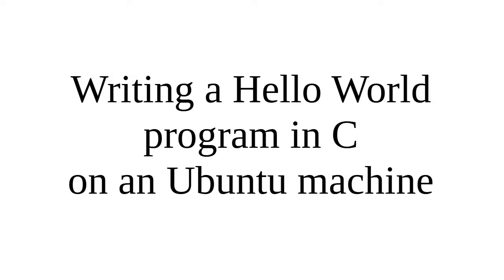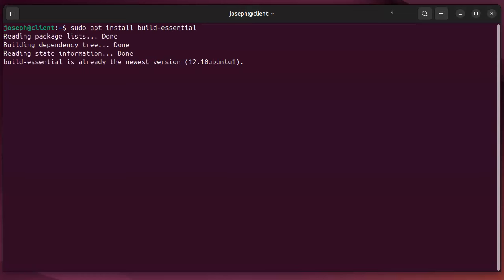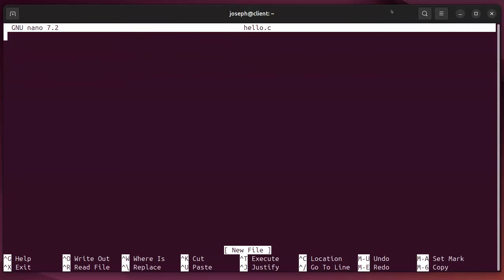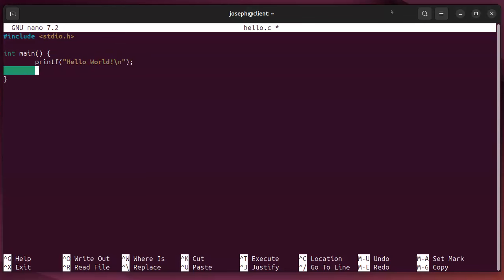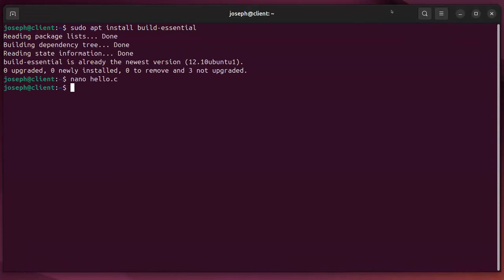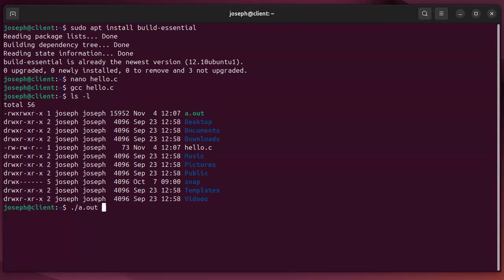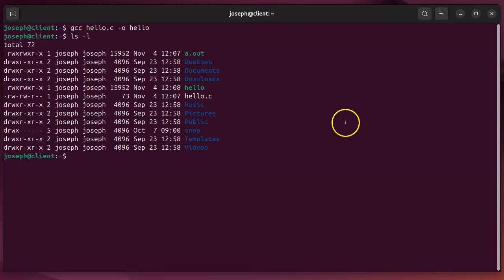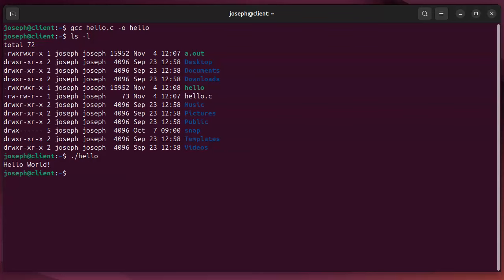Writing a Hello World program in C on an Ubuntu machine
Shows how to get the environment for compiling C programs and demonstrates writing, compiling, and executing a Hello World program in C on an Ubuntu Desktop.